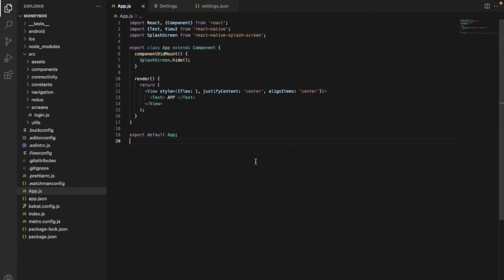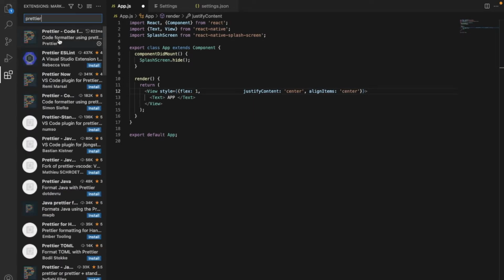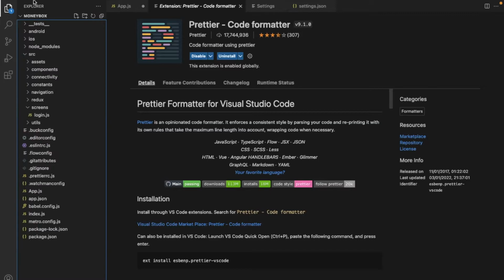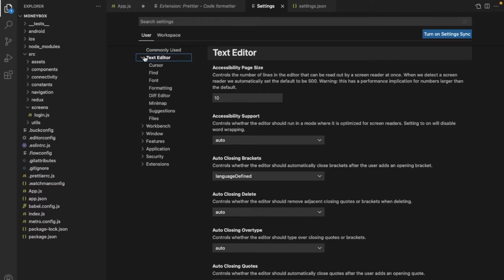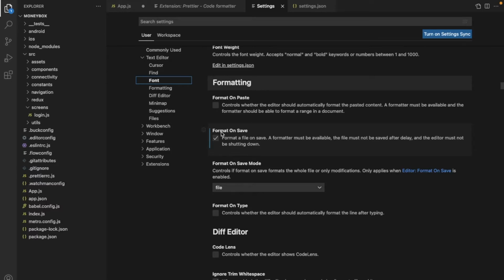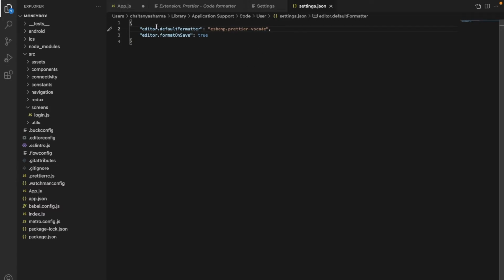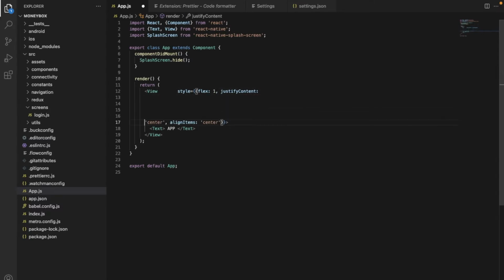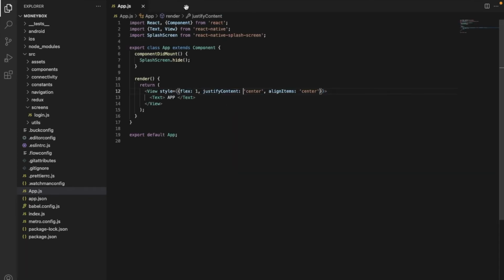How To Enable Auto Format On Save With Prettier in VS Code Editor | 2022 | Free Tutorials India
Explainer video about How to enable auto format on save in VS Code (Visual Studio Code) editor with prettier code formatter extension on Mac and Windows machine.

Path of settings.json
Windows %APPDATA%\Code\User\settings.json
macOS $HOME/Library/Application Support/Code/User/settings.json

Add this line in settings.json
"editor.defaultFormatter": "esbenp.prettier-vscode",